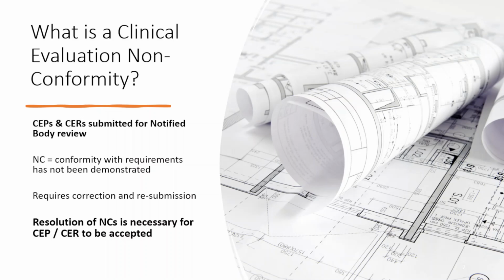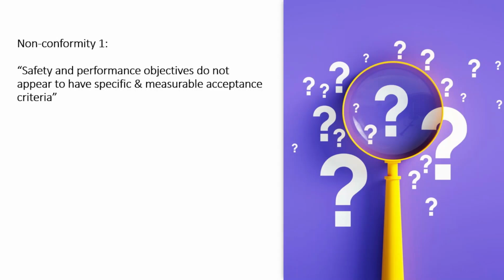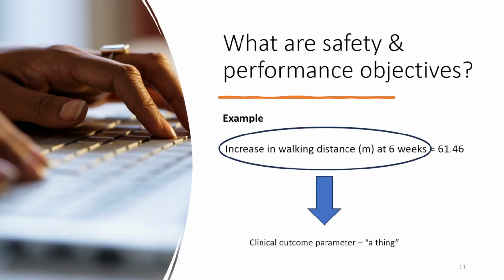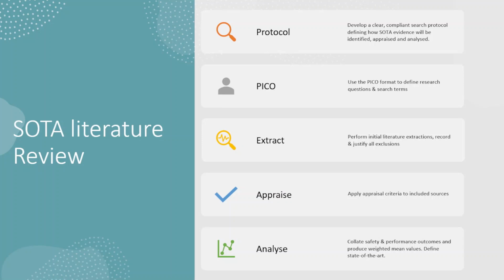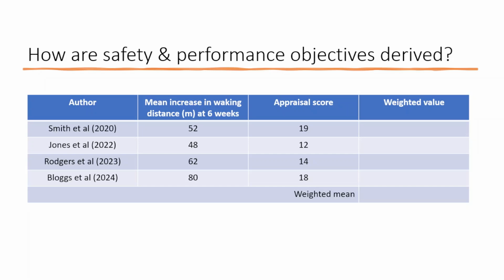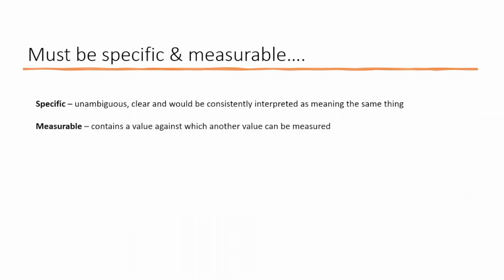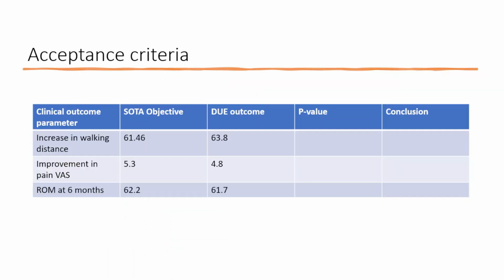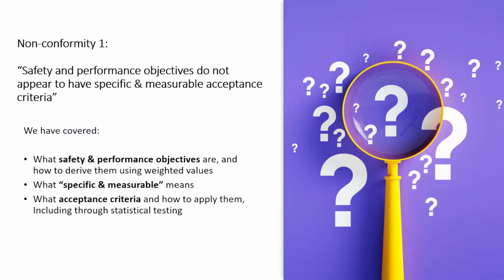Identifying and Addressing Non-Conformities - Clinical Evaluation Masterclass: Episode 1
Clinical Evaluation is one of the most demanding aspects of any medical device regulatory submission, so it's important to be well prepared and as fully informed as possible.

With the exception of Class I devices, CEPs and CERs will need to be submitted for Notified Body review - under the MDR, this review will be extremely thorough and often results in Non-Conformities - aspects of the Clinical Evaluation that have failed to demonstrate alignment with requirements.

In this series, we work step-by-step through common Non-Conformities to ensure you are always ahead of possible challenges on the way to MDR approval.

*** STOP PRESS: We are now offering a FREE NON_CONFORMITY REVIEW for qualifying companies - but it's limited to 3 per week and is only available until 31st August 2025. If you're battling CER non-conformities and would value professional and personalised advice, follow the link below to apply:

Mantra Systems are Clinical Evaluation specialists with over 250 successful submissions under EU MDR. We have extensive experience supporting medical device manufacturers in resolving non-conformities and ensuring full acceptance of CEPs and CERs. For more information about our Clinical Evaluation services,

For advice, support or general questions on any aspect of medical device Clinical Evaluation, contact the Mantra Systems team today: